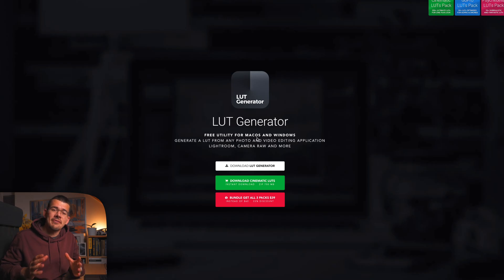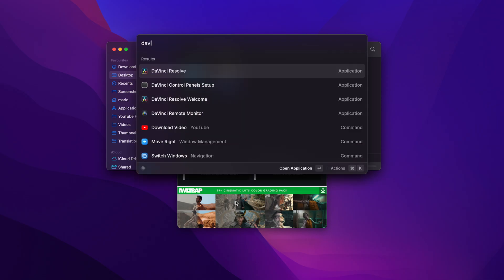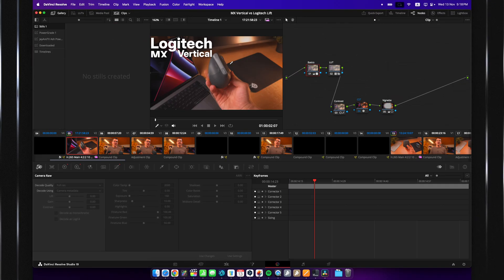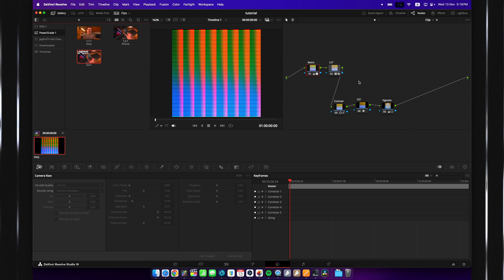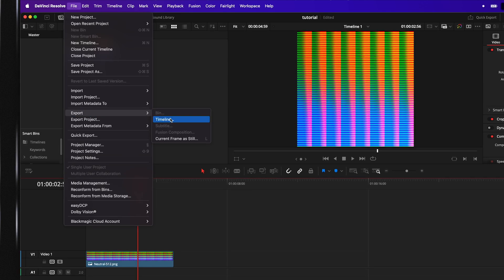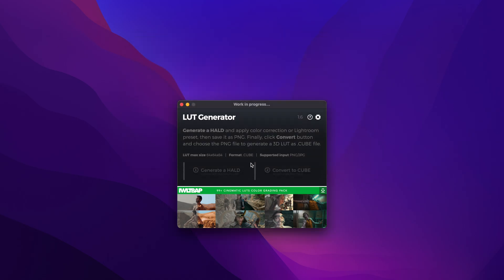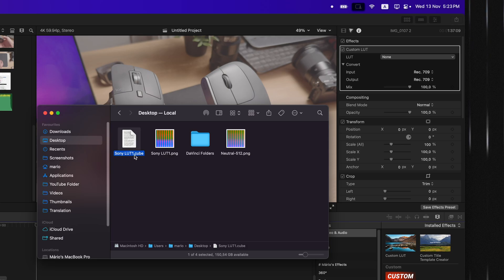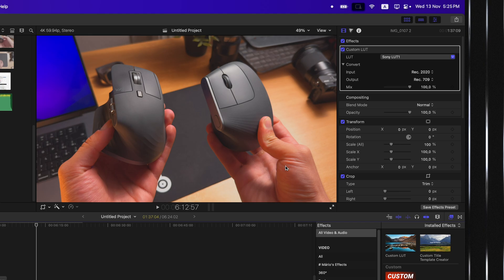How to Move Color Grades From DaVinci Resolve to Final Cut Pro!